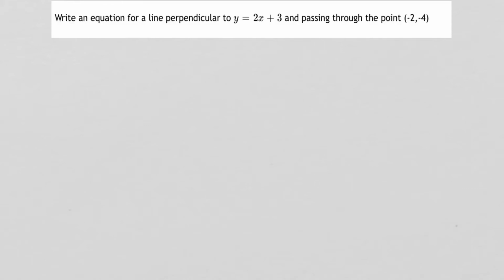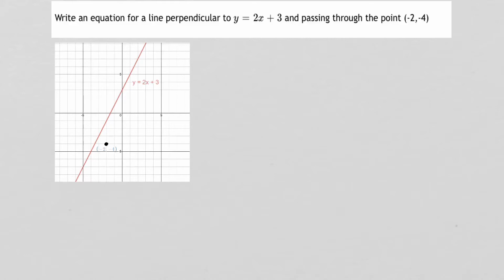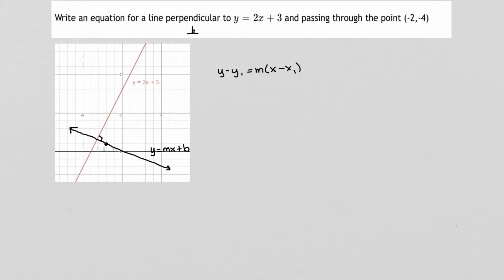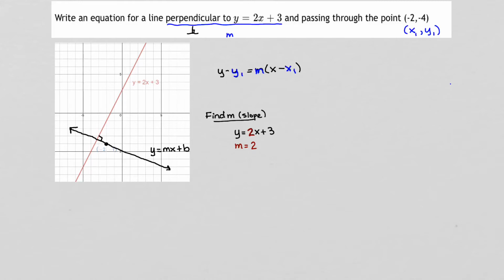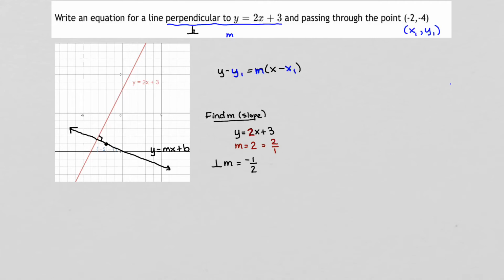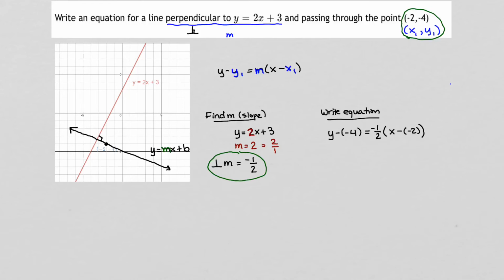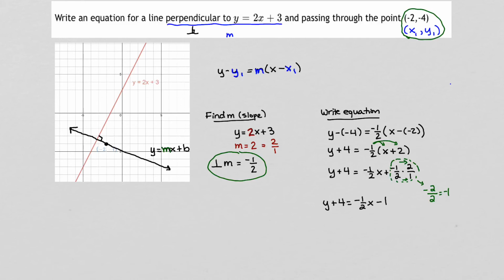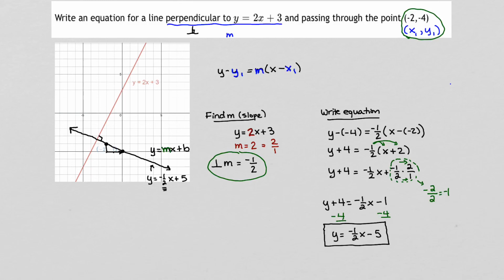MyOpenMath - Equation of a Line Perpendicular to a Given Line